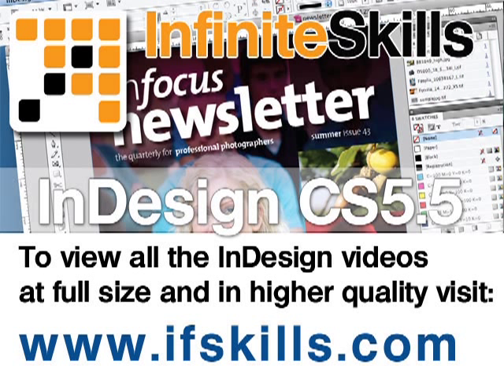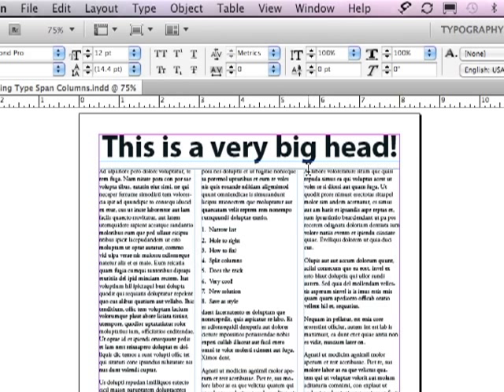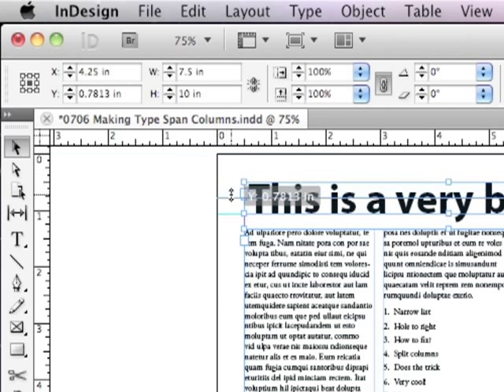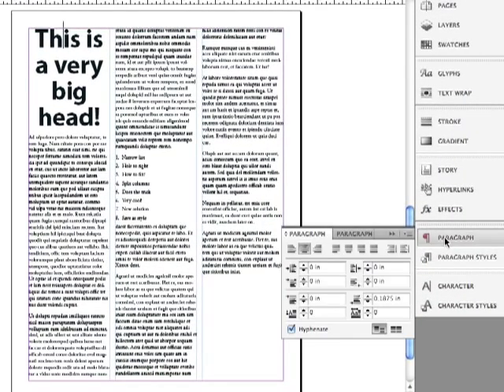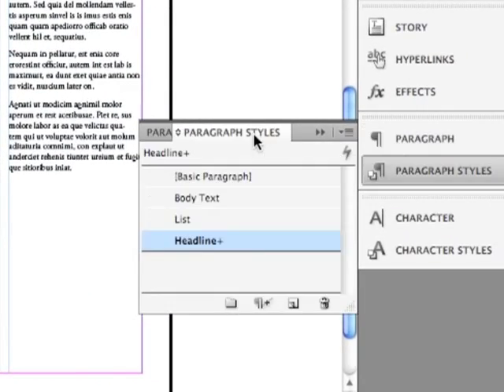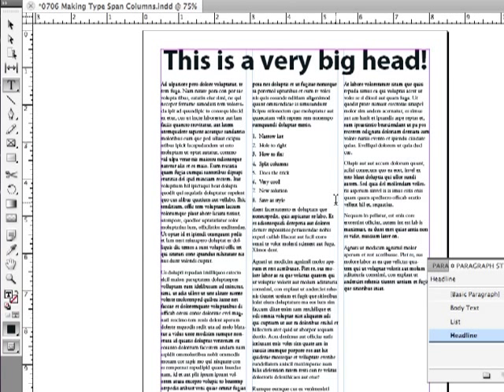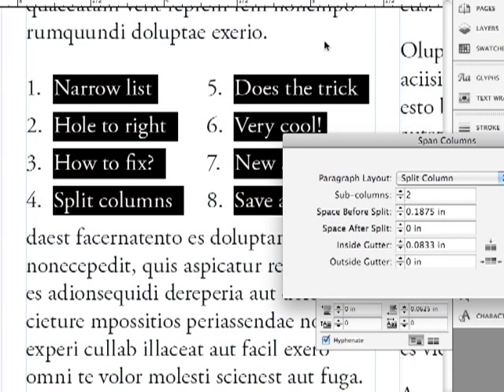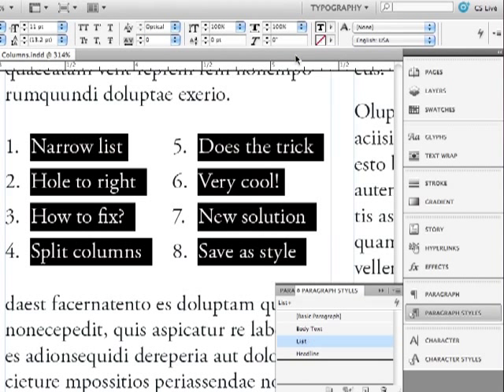Adobe InDesign CS5.5 - Making Type Split Columns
Want all of our free InDesign videos?

Learn how to make type split columns in InDesign CS5.5. This course can also be viewed at full size at our website. YouTube